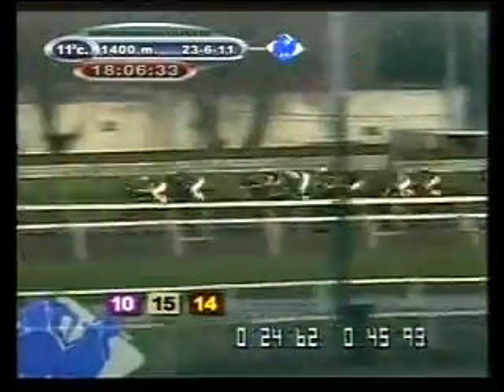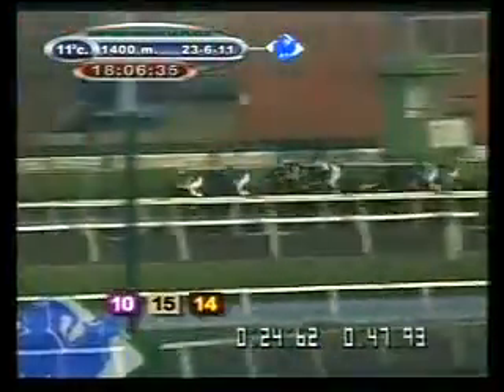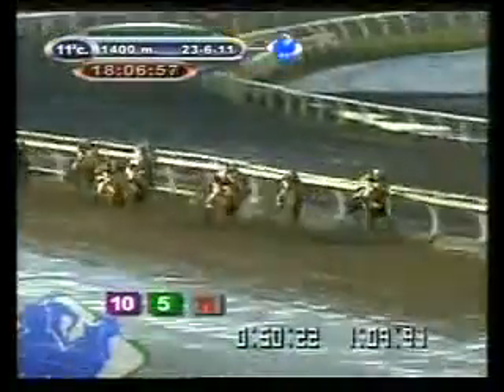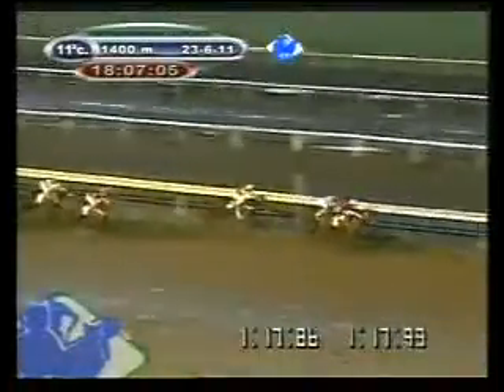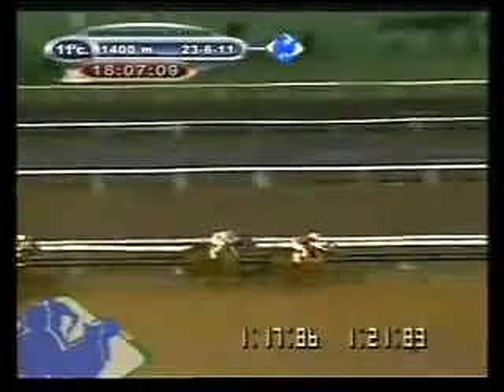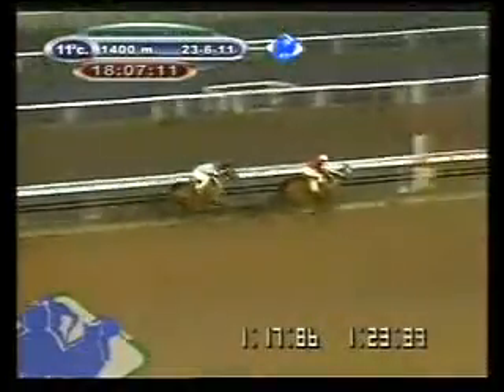HIPODROMO LA PLATA 23/06/11 11